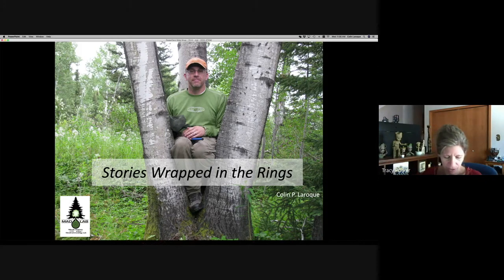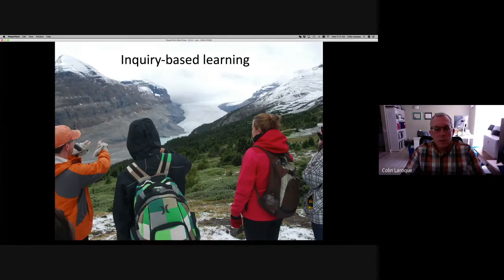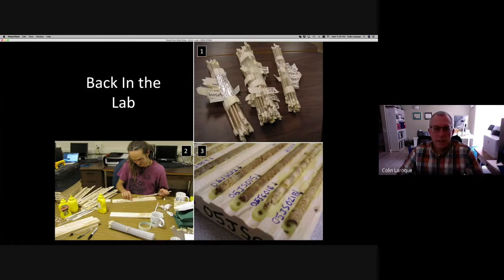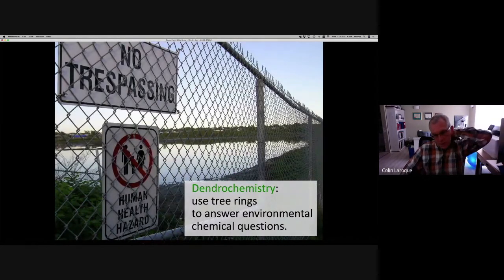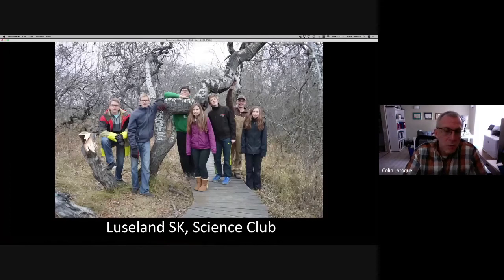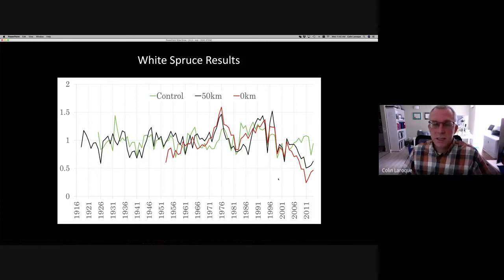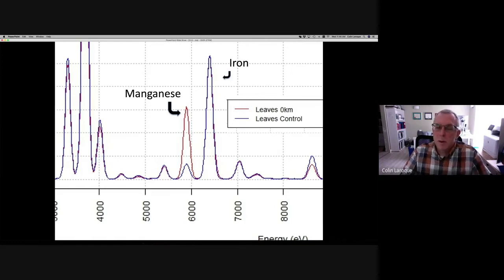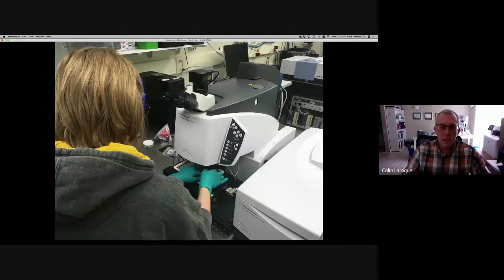STEM Seminar Series: Stories Wrapped in the Rings - Dr. Colin Laroque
Seminar Title: Stories Wrapped in the Rings

Synchrotrons and trees both involve rings and contain a wealth of knowledge…and when you add Dr. Colin Laroque to the mix, you get some pretty interesting stories! Colin is the Director of the Mistik Askiwin Dendrochronology Laboratory (MAD Lab) at the University of Saskatchewan (U of S), a laboratory that investigates tree-ring related research. He is also a professor in Soil Science and School of Environment and Sustainability at the U of S and has led many student-inquiry classes. Colin has been involved with the Canadian Light Source Education programs since 2016 from being a science mentor for student groups to partnering with us to design and deliver the TREE program.

Enjoy the first speaker in our STEM Seminar Series and learn what stories are wrapped in tree rings!